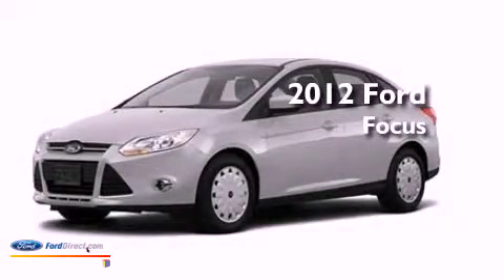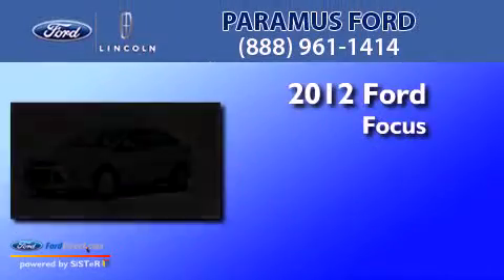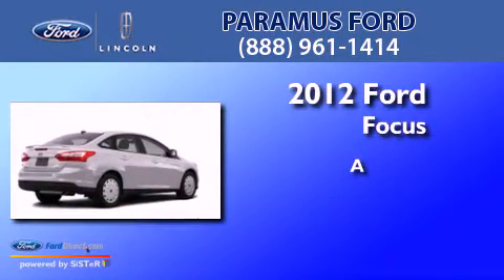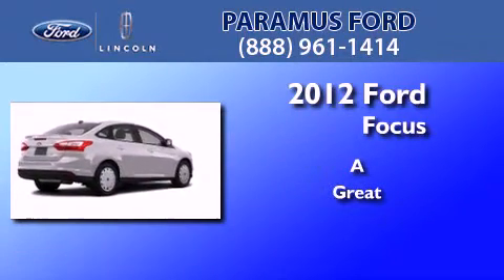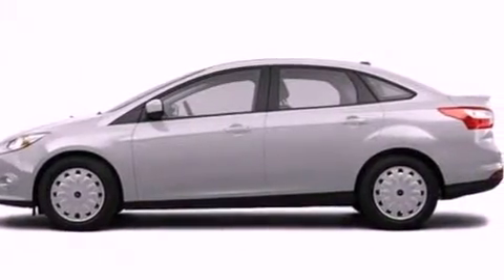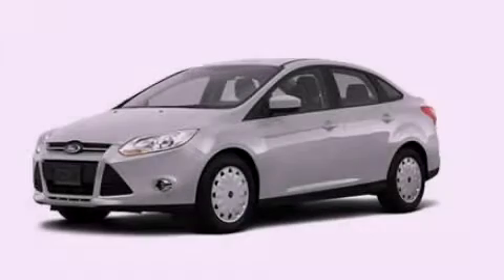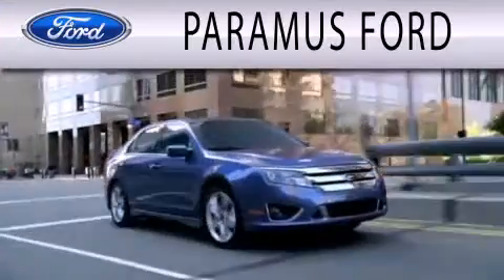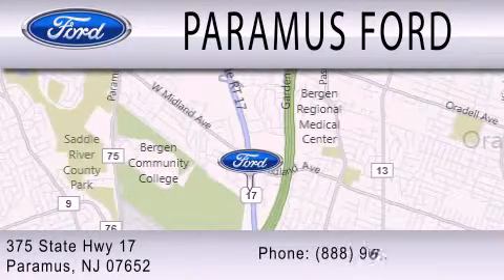2012 Ford Focus Paramus NJ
Year : 2012
 Make : Ford
 Model : Focus
 Engine : 2.0L I4 16V GDI DOHC FLEXIBLE FUEL

 Exterior : SILVER
 Miles : 11

 Stock : 12P379